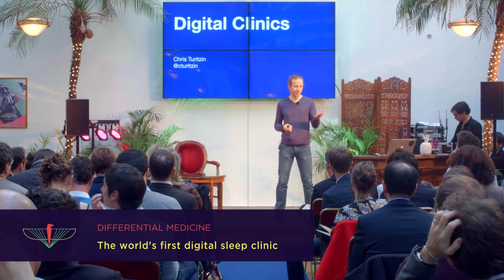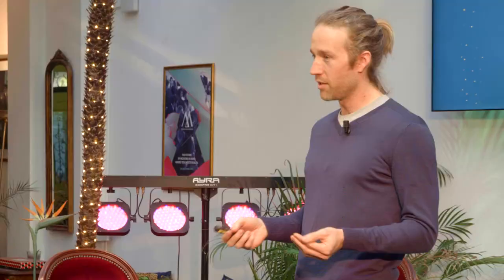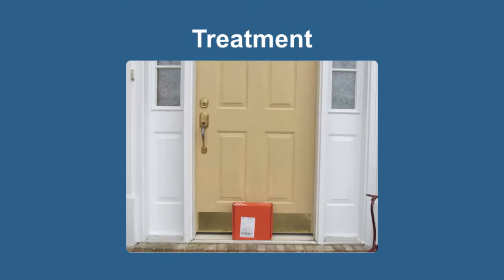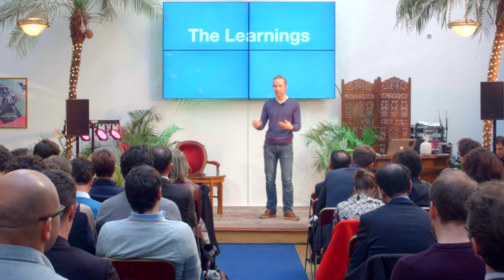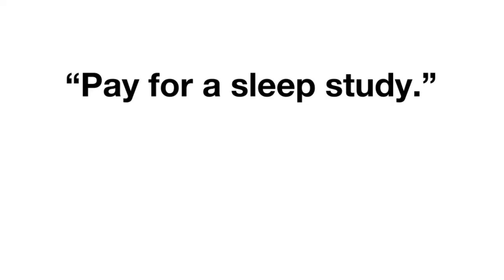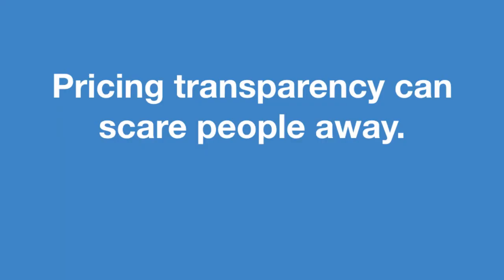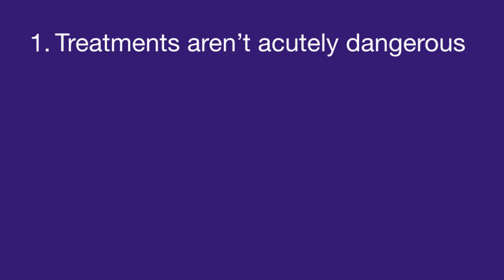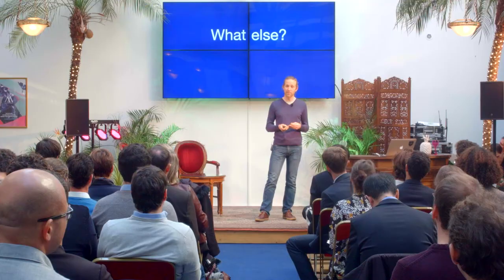The Digital Sleep Clinic - Chris Turitzin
The Digital Sleep Clinic, by Chris Turitzin

Wink Health envision a future where anyone can have instant and affordable access to world-class sleep medicine. Before Wink, Chris worked on the News Feed at Facebook. On leaving Facebook, he decided to focus on building technology products in healthcare, and specifically ways for people to get high quality medical care online.

“I love building products that just work. After seeing my dad get diagnosed and treated for sleep apnea, I knew something better needed to exist.”